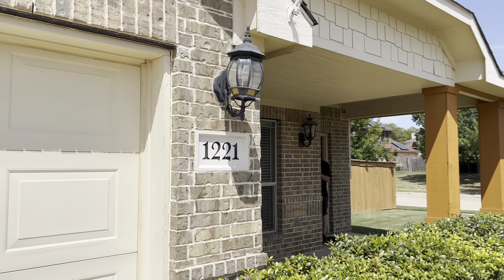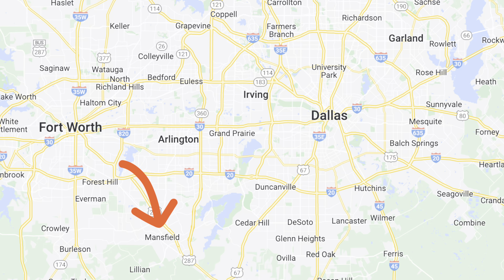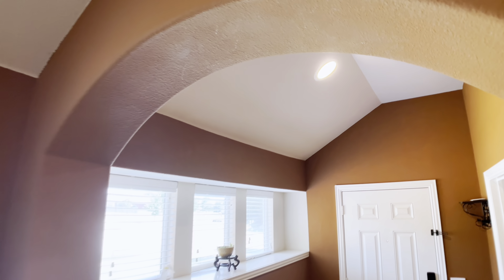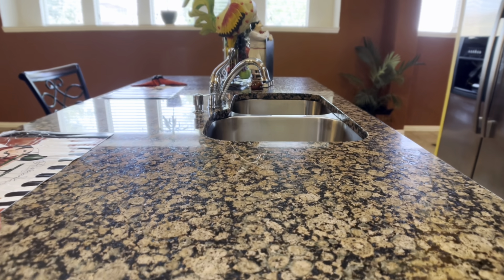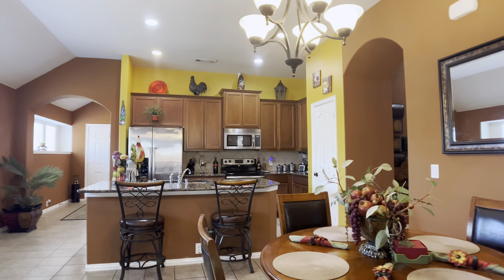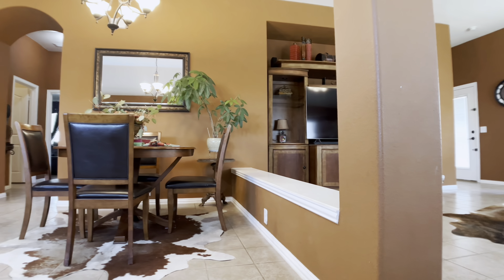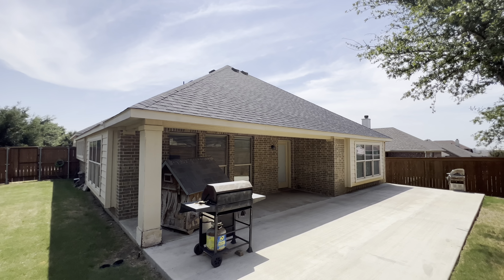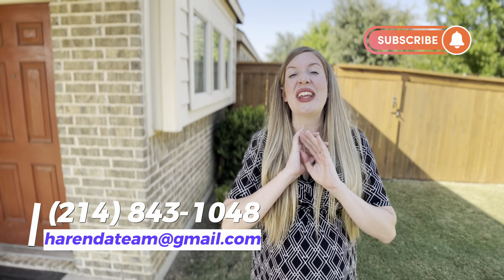Tour this AMAZING home in MANSFIELD, TX under $400,000! | Dallas, TX Real Estate | Suburbs of Dallas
Are you moving to the Dallas-Fort Worth area and looking for a home under $400,000? Well, come tour our newest listing, this BEAUTIFUL, UPDATED, LIGHT-FILLED HOME ON a SPACIOUS CORNER LOT in Mansfield, Texas!

00:00 Introduction to this home in Mansfield, TX
00:27 Mansfield overview
01:12 Front exterior
01:32 Entryway and office
02:07 Kitchen and dining
02:58 Secondary bedrooms, bathroom, utility room
03:13 Living room
04:04 Master suite
04:24 Backyard
04:52 Wrap-up

Available for $399,900
MLS#: 20387806

3 Bedrooms
2 Bathrooms
1,856 sq ft
2 Car Garage
Oversized corner lot

You will LOVE the curb appeal with the darling front porch, perfect for enjoying sunsets at the end of the day. As you enter, you’re greeted by an arched entryway & windows lining the southeast wall of the home. Home features a fantastic OPEN LAYOUT with kitchen sink & island with barstool seating overlooking the dining & living areas. INCREDIBLE kitchen updates in this home, featuring SS appliances, granite counters, 42” cabinets, island, pantry, undermount sink. Lovely tile flows throughout ALL living areas. Gorgeous details in living area like vaulted ceilings, window seating and entertainment niche. SPACIOUS master suite with dual vanities, garden tub, sep shower & spacious closet. Two additional secondary bedrooms + office space, & NO CARPET in this home! Home is around the corner from EXEMPLARY elementary school. Close to highways, shopping, dining, adorable downtown Mansfield, Joe Pool Lake, Hawaiian Falls and MORE!!

By the way, if you are 🚚 PLANNING A MOVE to MANSFIELD, TEXAS or elsewhere in the Dallas-Fort Worth area, or maybe you already live here, but you’re READY FOR YOUR NEXT (OR YOUR FIRST) HOME…

so we can help you make your move to MANSFIELD!
RESOURCES:
THE HARENDA TEAM with COLDWELL BANKER REALTY
EMILY HARENDA, Dallas-Fort Worth Area Realtor (TREC 064475)
TIM HARENDA, Dallas-Fort Worth Area Realtor (TREC 0694175)
PLEASE NOTE: All information provided here is deemed reliable at the time of this recording but is not guaranteed. Prices, school zoning, availability, and any other data provided in this video is subject to change without warning.